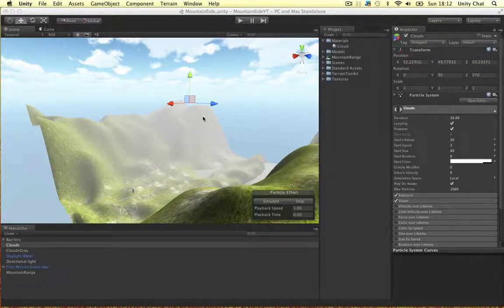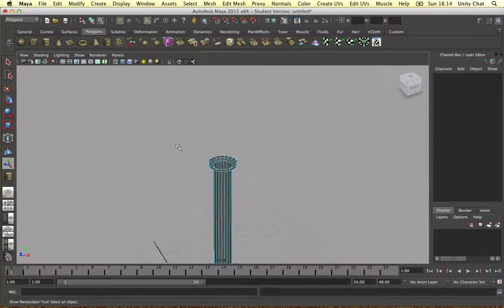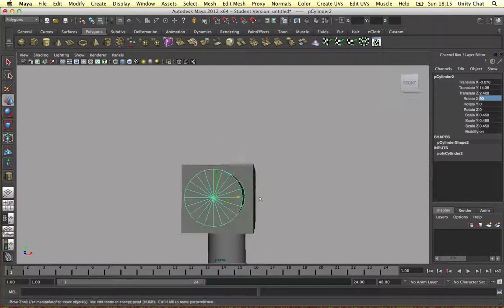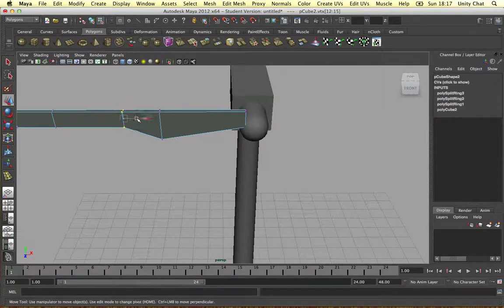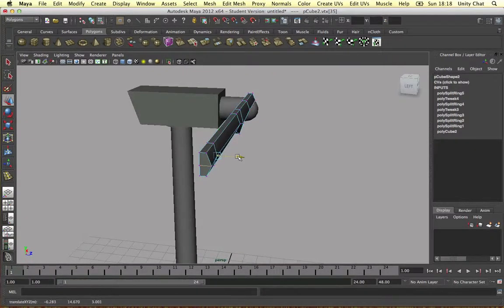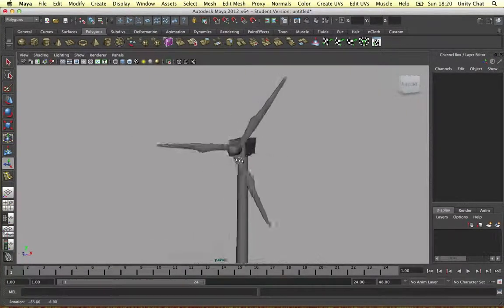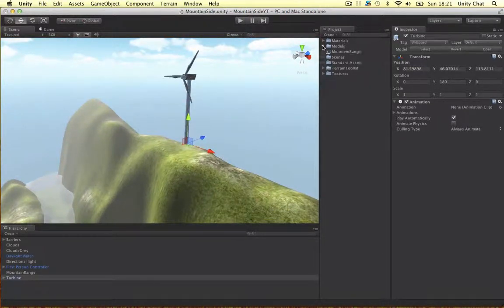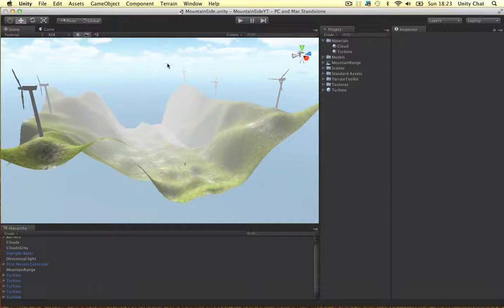Unity Mountain Range [6] - Model a Wind Turbine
A wind turbine is modelled in Maya. This can be quickly achieved using a couple of modelling techniques shown in this video.